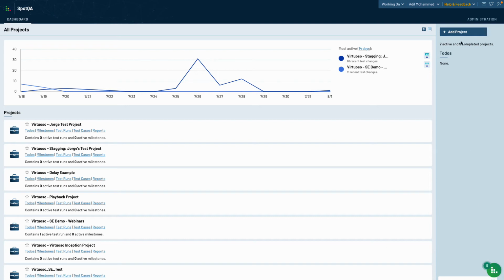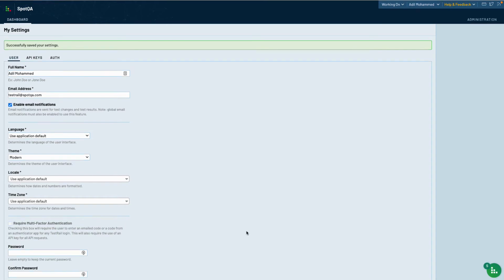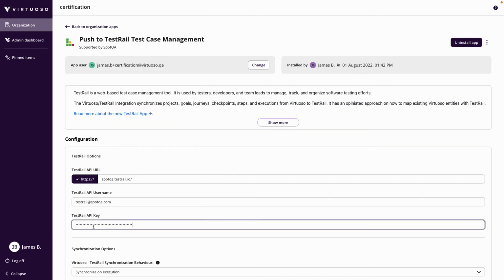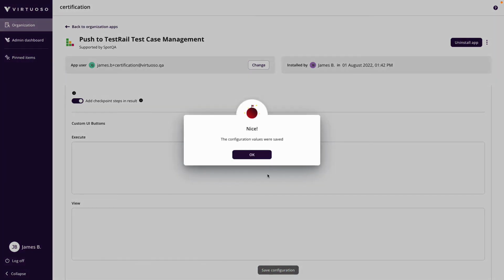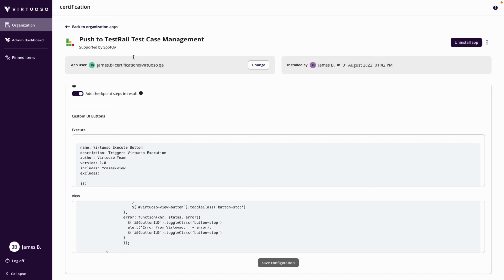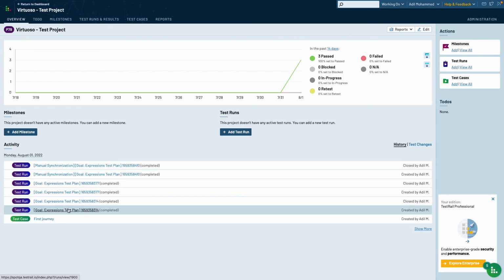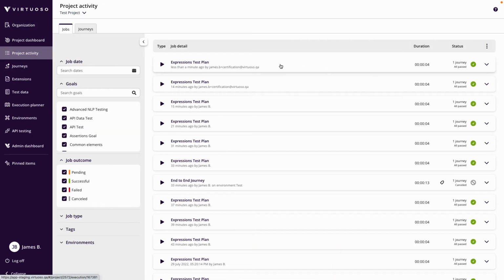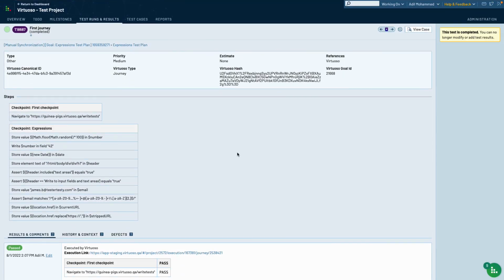Virtuoso Capabilities - Testrail Integration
Learn how you can configure a Virtuoso to Testrail integration to pass test results from Virtuoso into Testrail either automatically or via manual sync via the API.